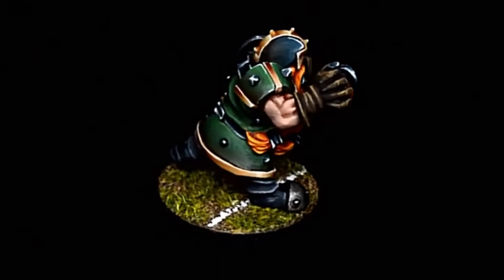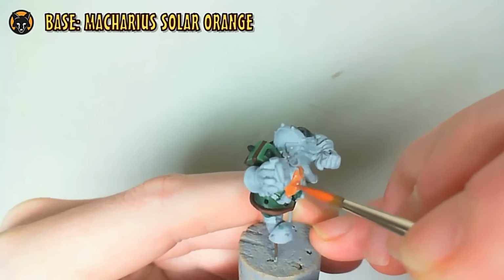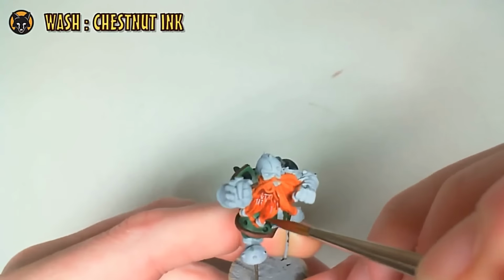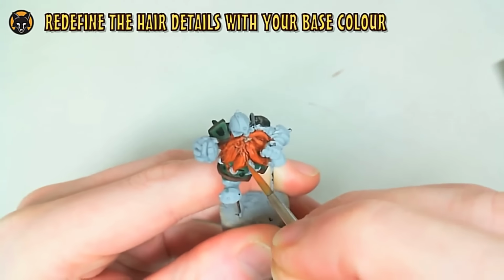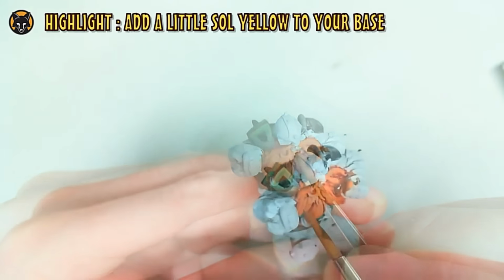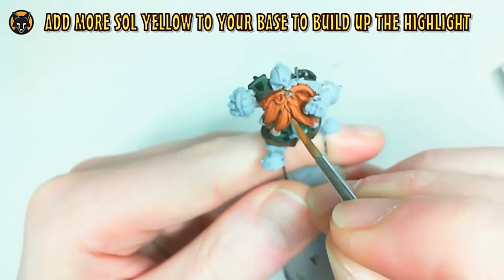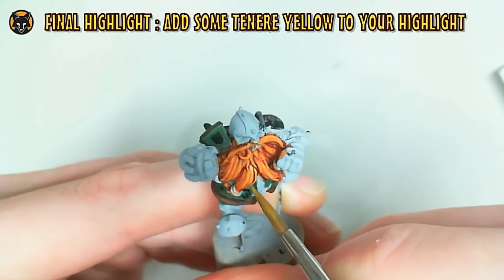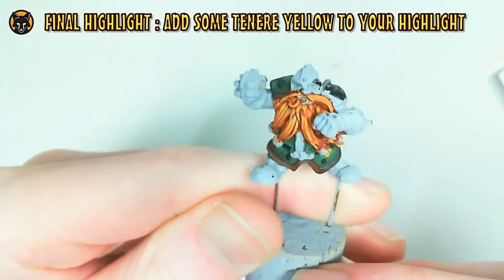Painting a Ginger Beard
A simple method for painting ginger Dwarf beards. It's quite a cartoony basic finish but the colours are effective, if you are trying to give a cartoon look to your miniature.